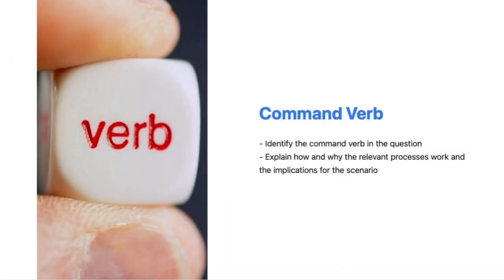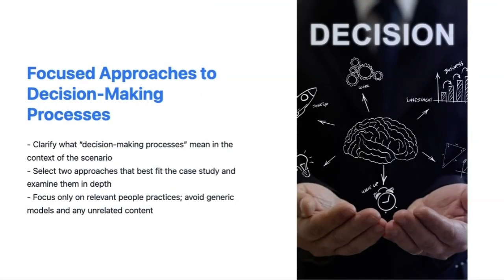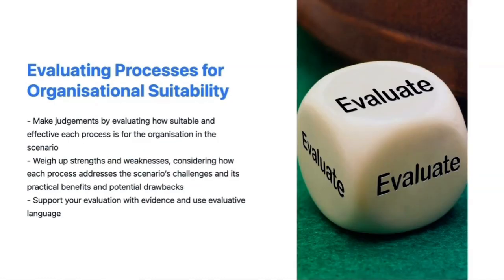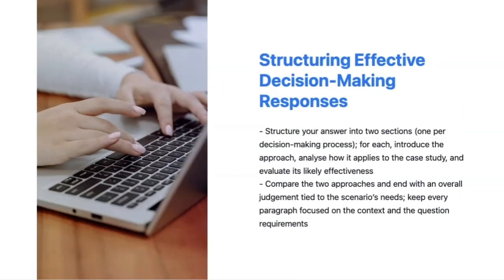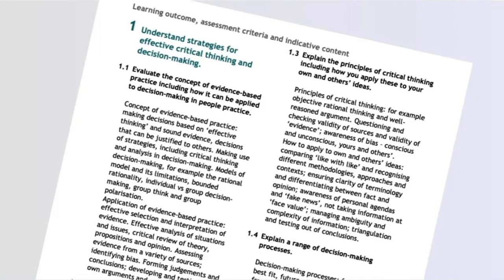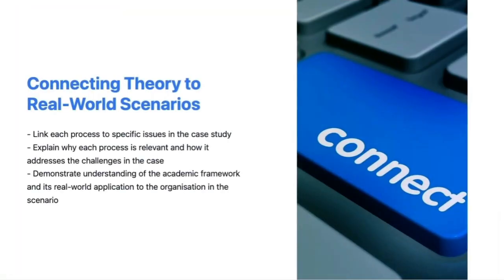CIPD Level 5 5CO02 Evidence-based practice Question 1.4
If you are studying a CIPD qualification, then take a look at People Study Pro Designed to support assignment writing with intelligent guidance, AI and Plagiarism checks, Harvard reference generator and curated learning materials.

Struggling with 5CO02 question 1.4? This video offers expert guidance on how to approach the task, helping you develop a strong methodology and effective strategy for your CIPD assignment. Whether you are working towards your CIPD Associate Diploma in People Management or completing the Level 5 People Professional Apprenticeship, this academic guidance will boost your study skills and confidence.

In this episode, you will learn clear, organised techniques to analyse the scenario and structure your response using evidence-based practice. Our approach focuses on academic methodology, critical thinking, and practical study tips to ensure your work meets professional standards. We provide assignment help focusing on the skills you need, all while maintaining academic integrity—no answers, just essential strategies.

Explore our channel for more videos in the 5CO02 series and further academic support for your HR training journey.